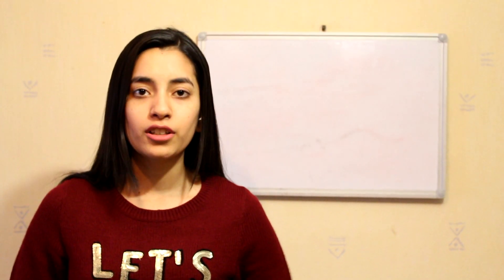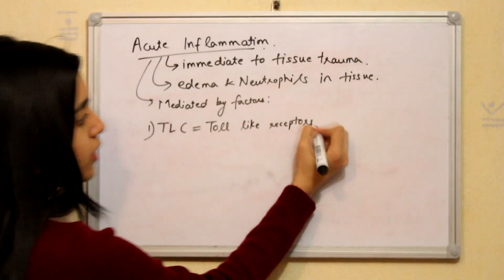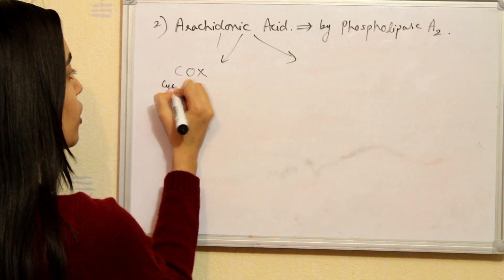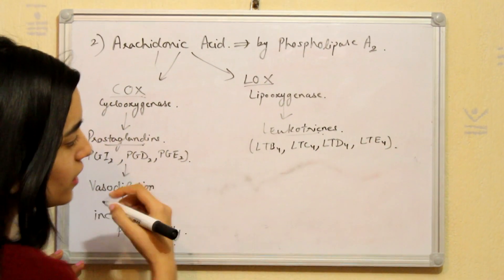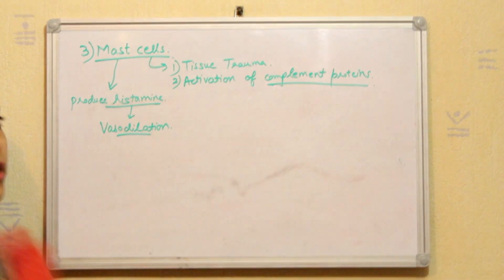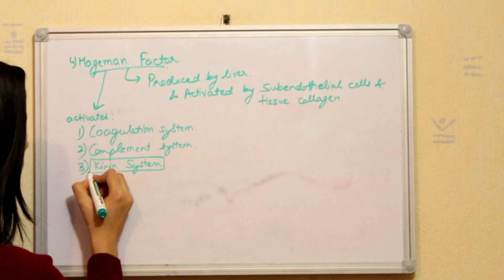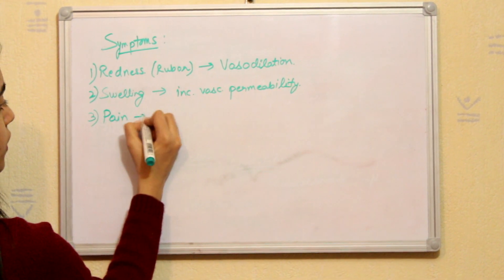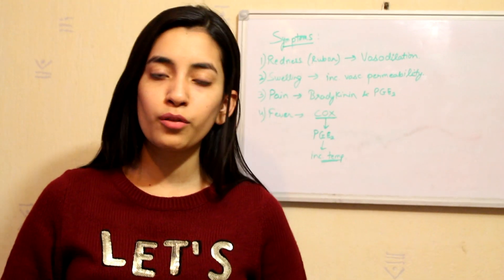Acute Inflammation | How is Fever Caused? | Pathology Part 2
Acute Inflammation
Fever Pathology
Pathology Section